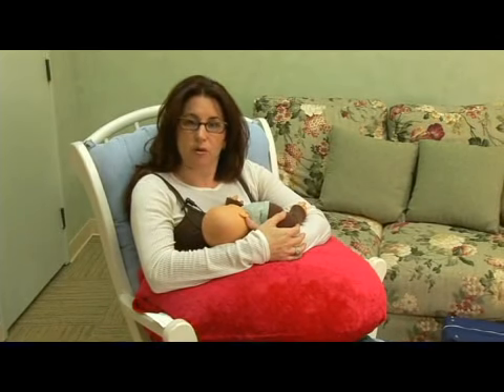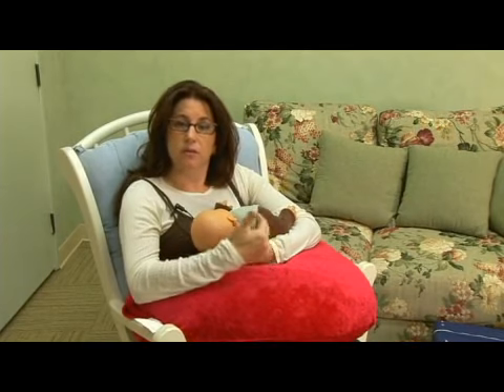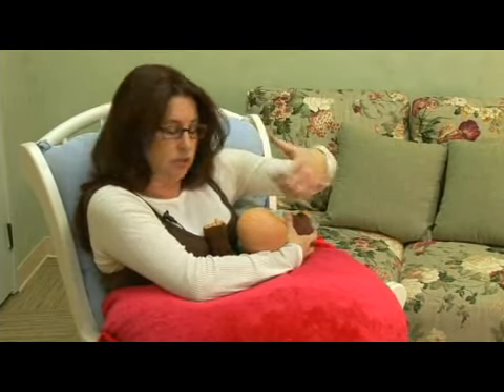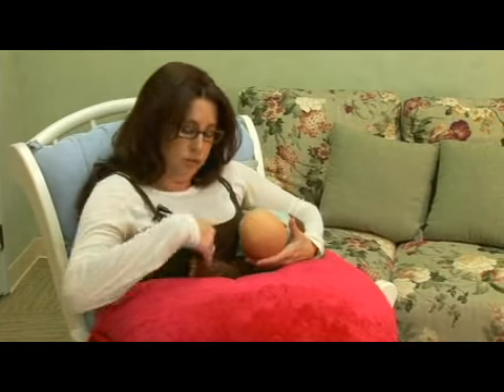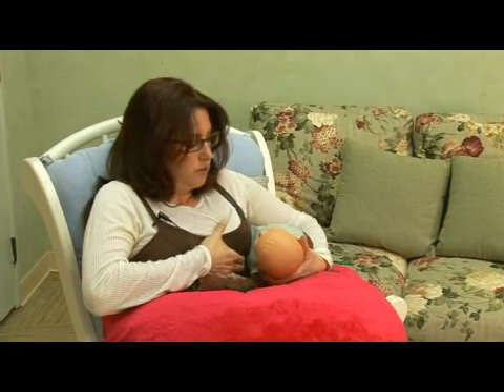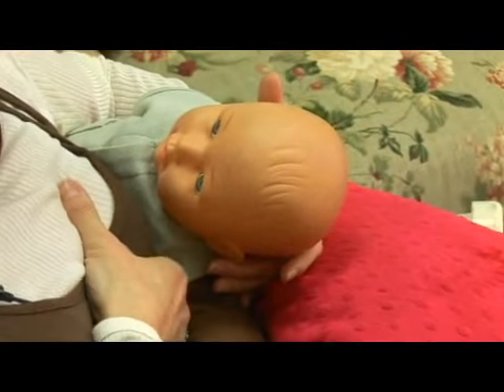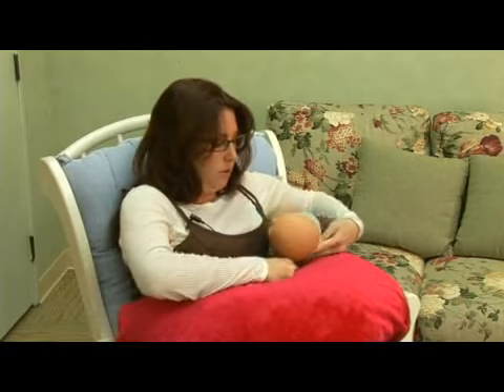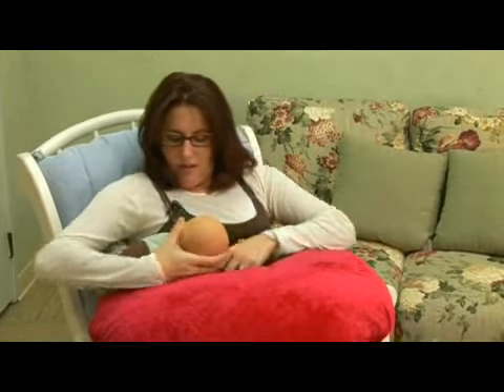Breastfeeding Football Hold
Breastfeeding Football Hold. Part of the series: How to Breastfeed. The football hold is a great way to hold a baby for breastfeeding, particularly for women who have had C-sections.  Learn how to use the football hold for breastfeeding with tips from a lactation educator in this free parenting video.